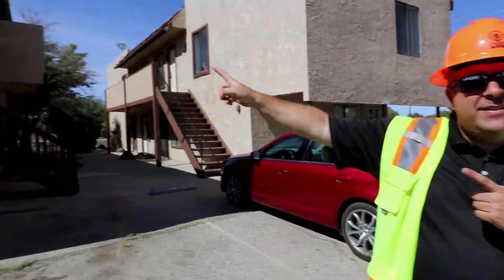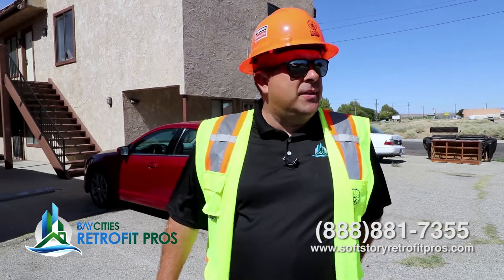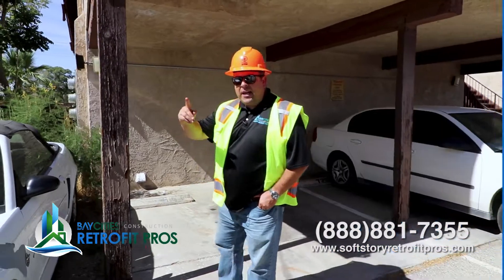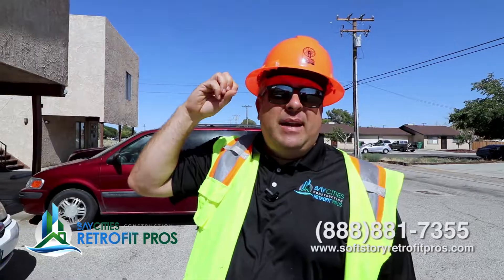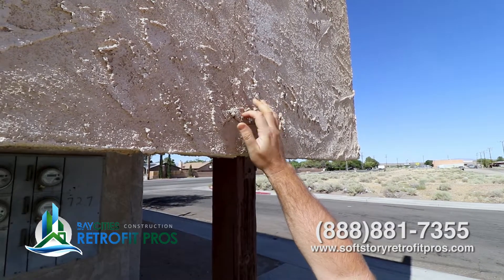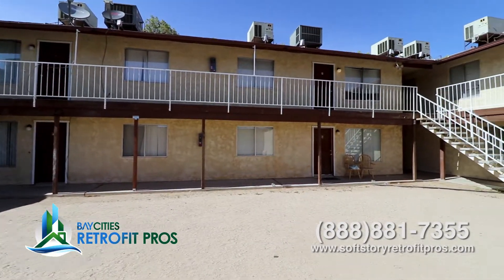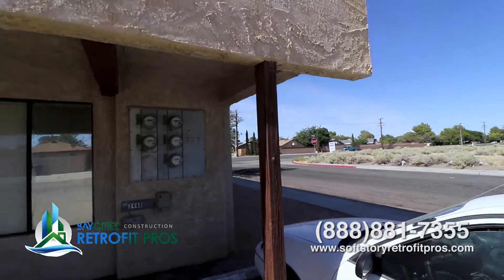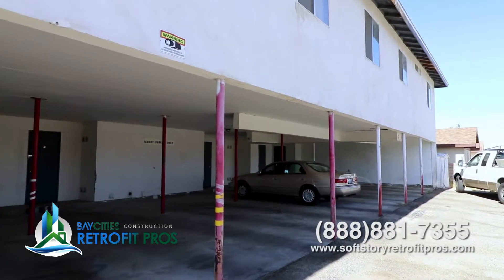Observing Earthquake Damage in Ridgecrest - Part 2 | Retrofit Pros Visits Searles Valley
This is video 2 of a 3 part series. In July 2019 the Southern California region experience two major earthquakes - our team went out to Ridgecrest, Trona, and Searles Valley to observe some of the damage left behind by the RidgecrestEarthquakes

Did you know that 2019 is the last year to comply with the retrofit ordinance of Los Angeles?

Read "The Ugly Truth About Soft-Story Retrofits in Los Angeles"

Do the latest Ridgecrest Earthquakes have you shaken up? We are on a mission to make Southern California Safer and More Resilient. and see how we can help you keep your home and investment properties safe.

These are some of the cities where seismic retrofits are needed:

- Torrance, CA
- Pasadena, CA
- Glendale, CA
- Burbank, CA
- Northridge, CA

Download the FEMA Earthquake Safety Checklist here:
goo.gl/1GzR9m

Common questions we'll answer in this video:
"How Much Does a Soft-Story Retrofit Cost?"
"What's the difference between a shear wall and a moment frame?"
"How long does a retrofit project take?"